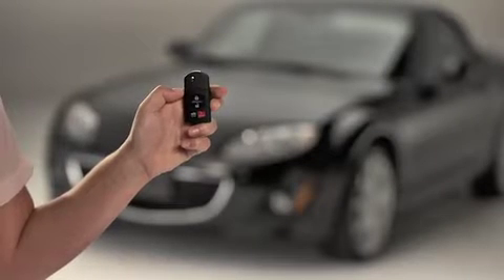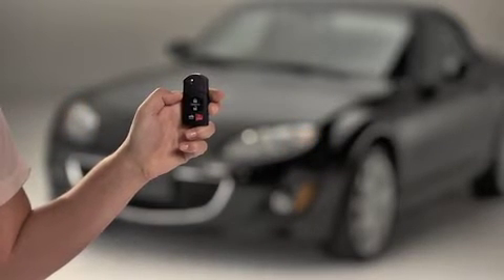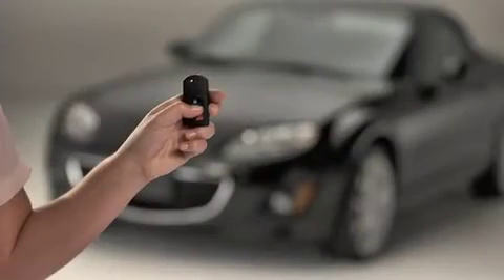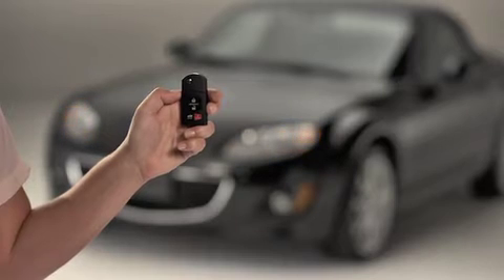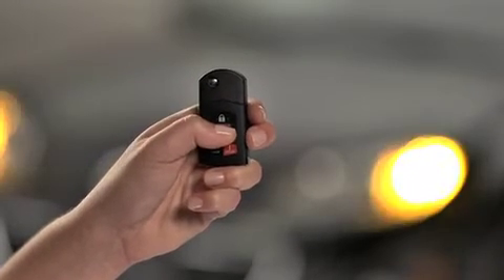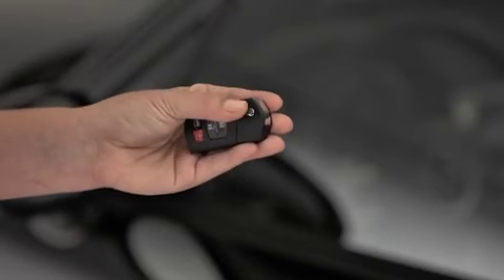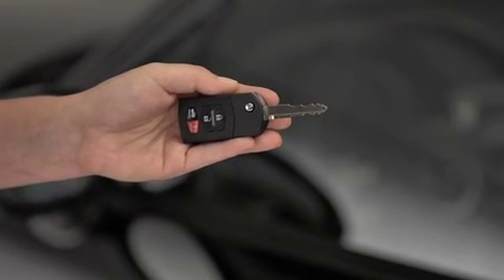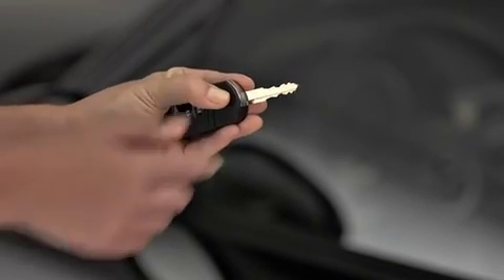2012 Mazda MX-5 Miata — Remote Keyless Entry System | Mazda USA